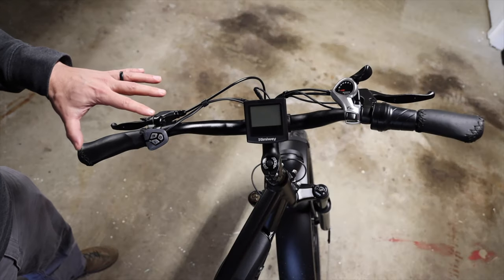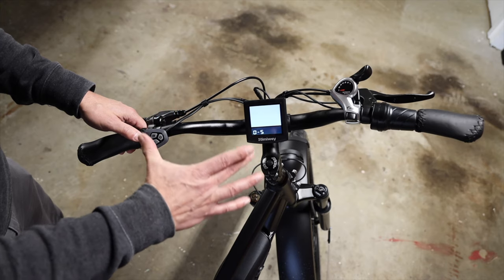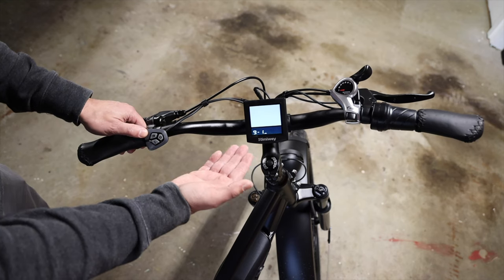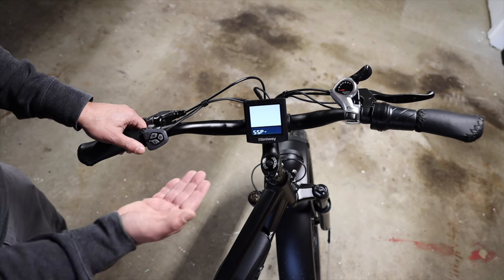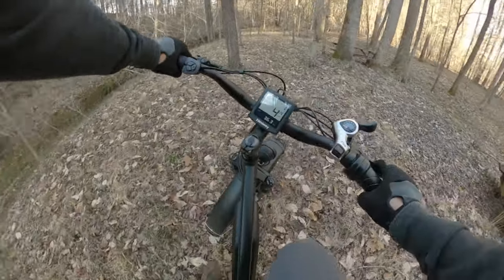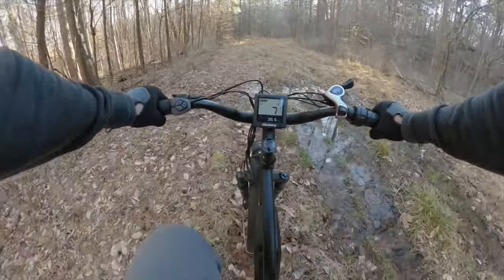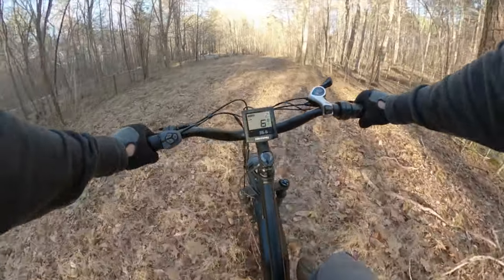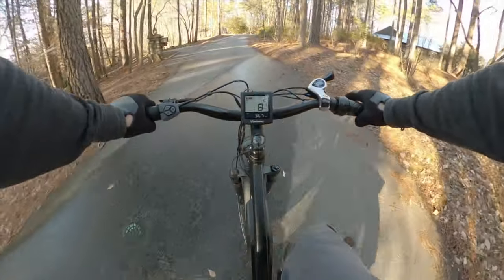Secret Himiway pedal assist settings for better control!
Reserve an Aptera wingless EV for only $70